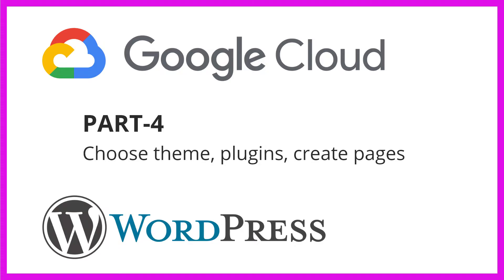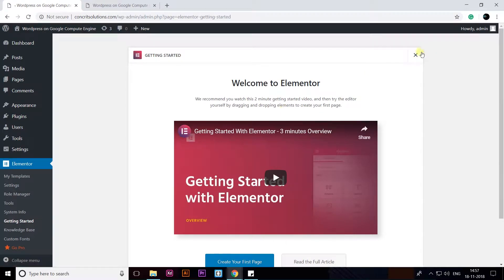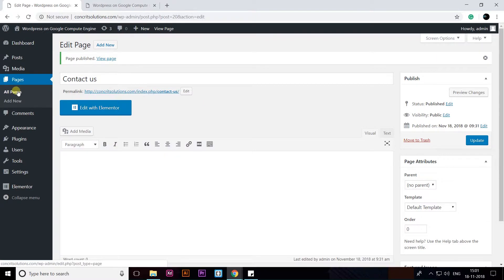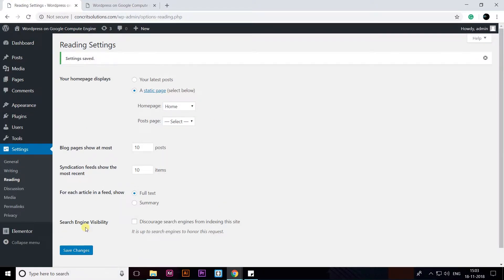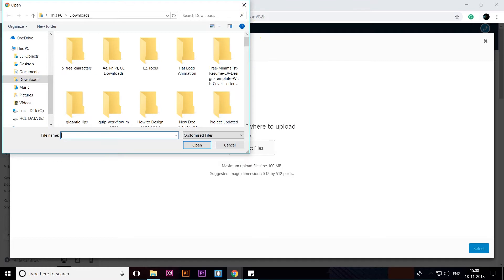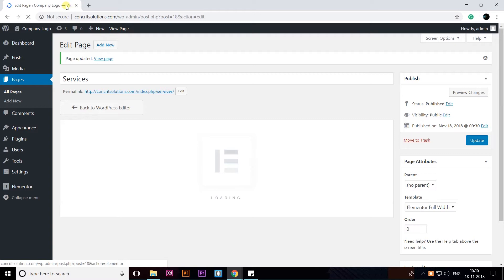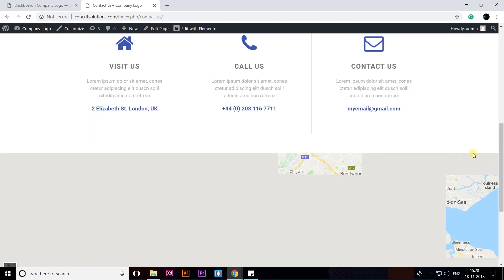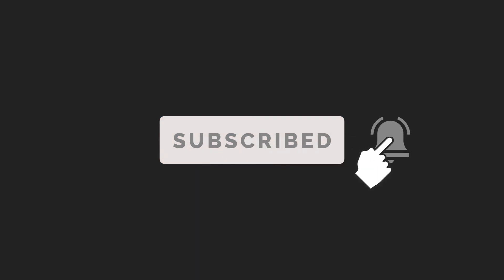Google cloud platform Part 4: Choose themes, plugins and create pages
In this tutorial, I will explain how to Choose themes, plugins and create pages in  WordPress website hosted on google cloud